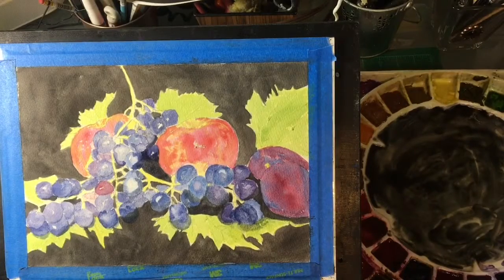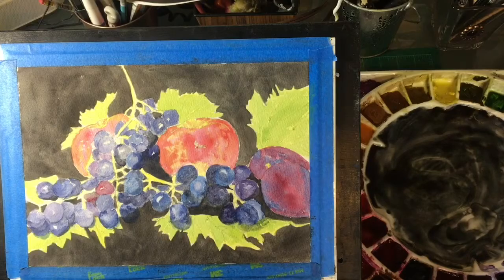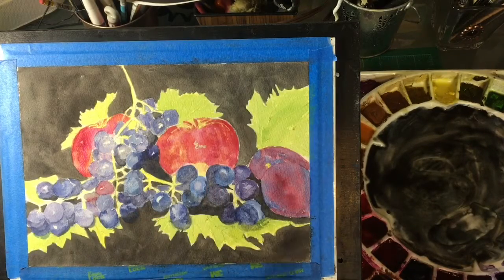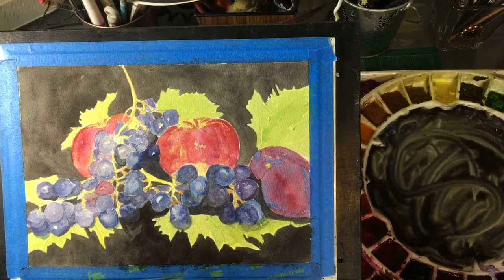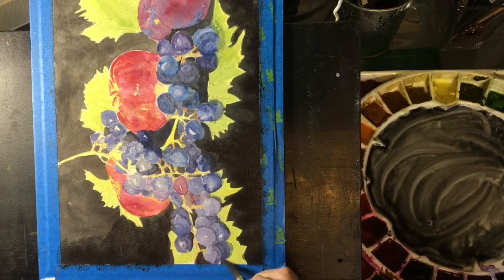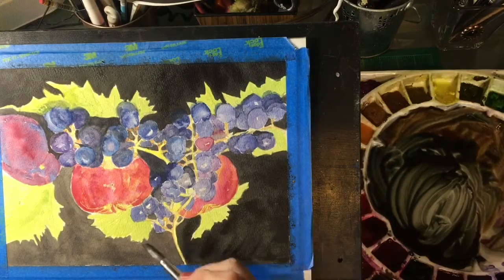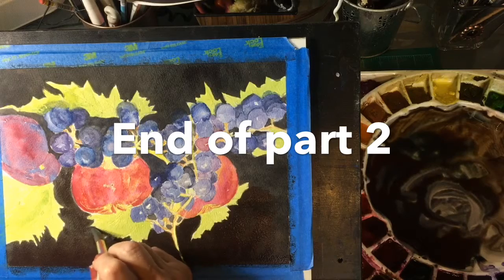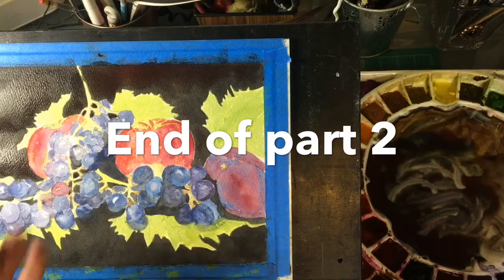Still life grapes part 2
Demo for an advanced class I am teaching